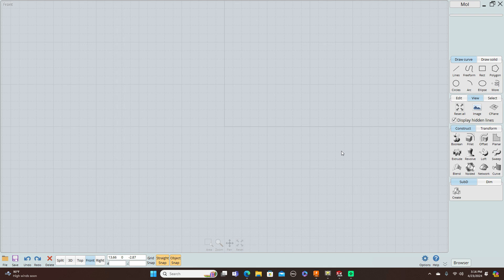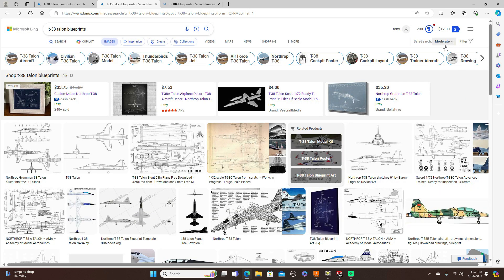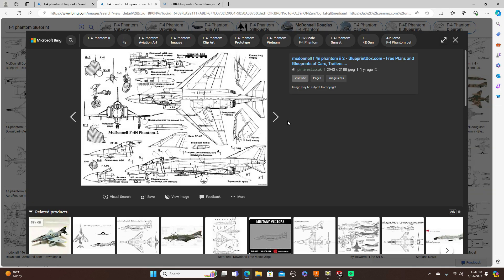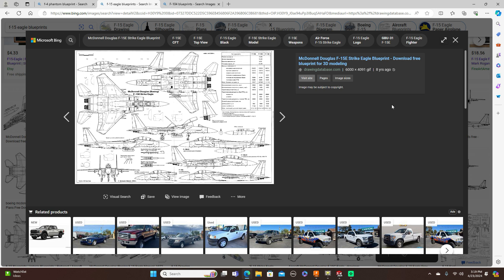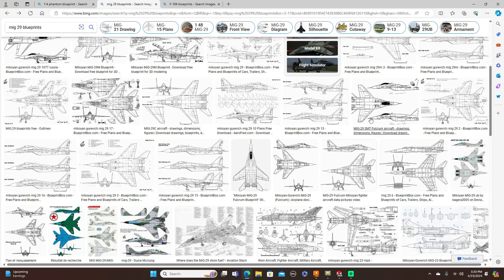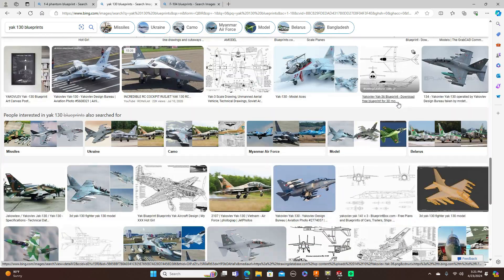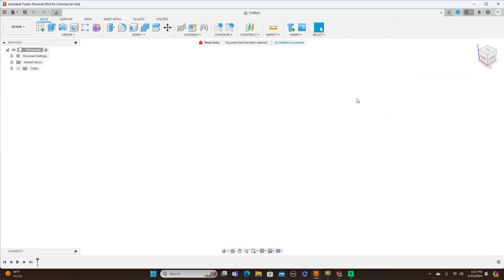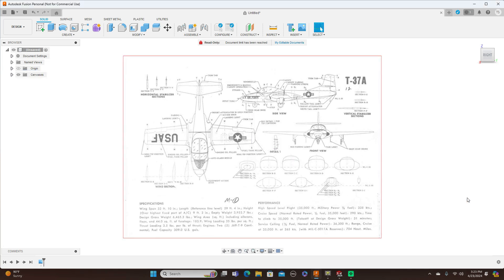Secrets to finding good plans and picture of airplanes, cars and boats to model in CAD programs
In this video, I show you the secrets to find good plans of airplanes you want to use in your CAD software.  I also show you how to import them into 3 CAD software.  If you have any questions, please leave them in the comments.